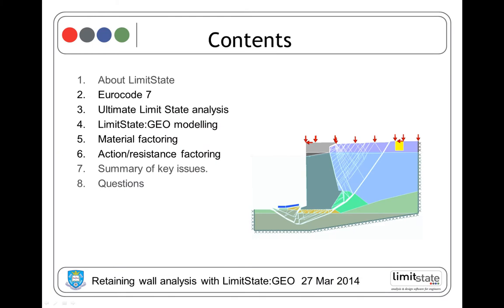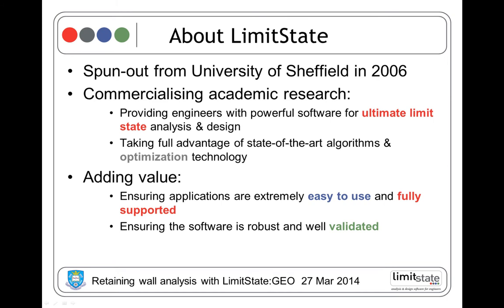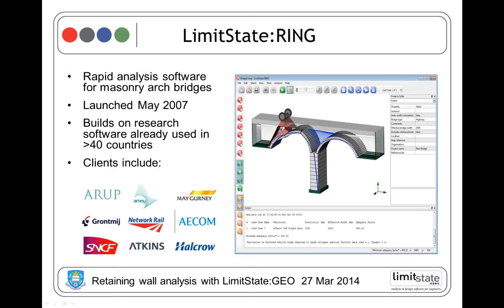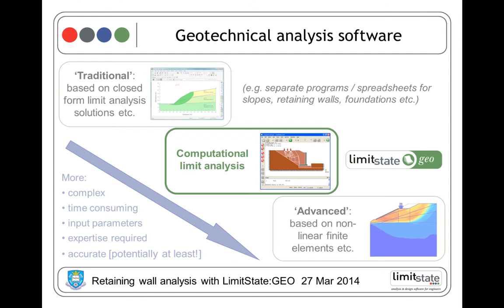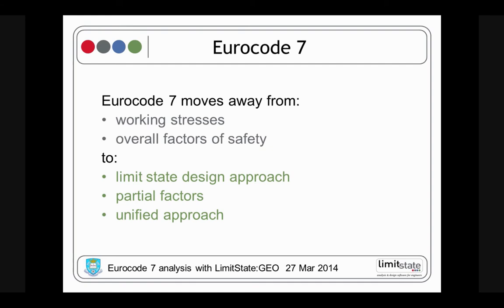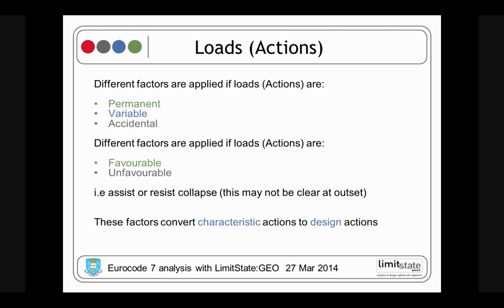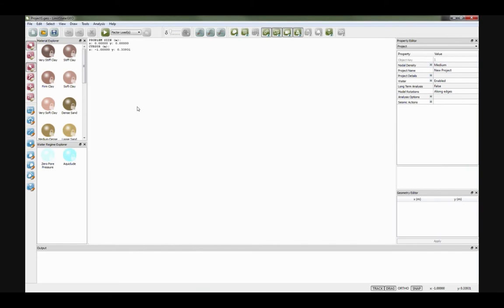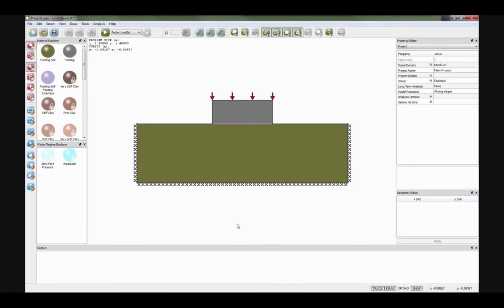LSWEB14-3 | Eurocode 7 Analysis Using LimitState:GEO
# DETAILS #

Title: Eurocode 7 Analysis Using LimitState:GEO
Code: LSWEB14-3
Duration: 56m 33s
Original broadcast: 27 March 2014

# CONTENTS #

 - Overview of Eurocode 7
 - Principles of computational Ultimate Limit State analysis
 - Limit State analysis with LimitState:GEO
 - Material factoring
 - Action/Resistance factoring

# BENEFITS #

- Discover the benefits of the innovative technology used by LimitState:GEO
- Learn how LimitState:GEO can be used to prepare foundation and  retaining wall and designs in accordance with Eurocode 7.
- See how multiple partial factoring scenarios can be set up and solved with one click.
- During the webinar, LimitState:GEO is used to solve a range of practical examples and illustrate how the software can be applied in practice.